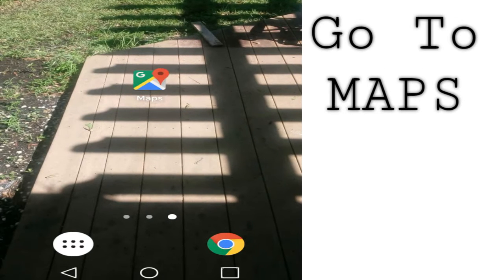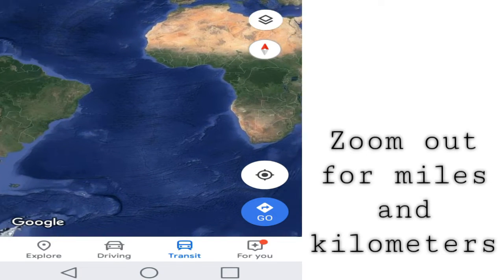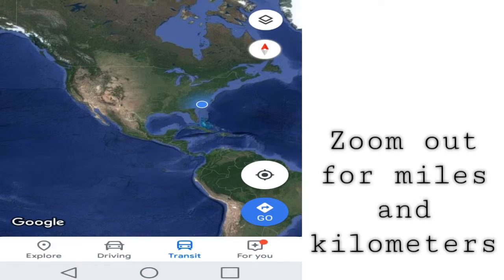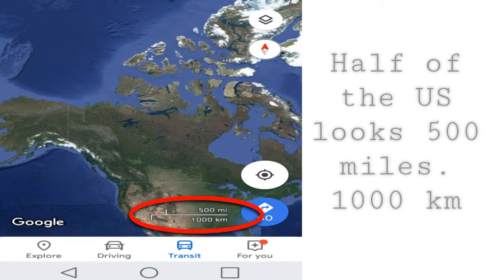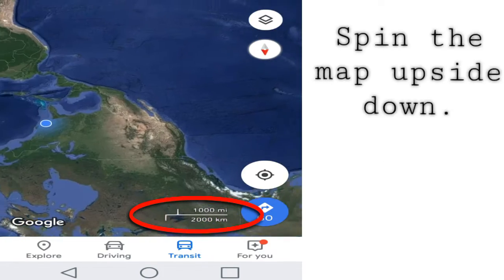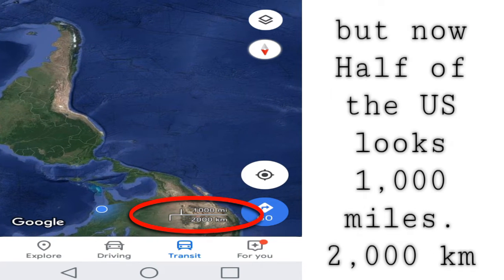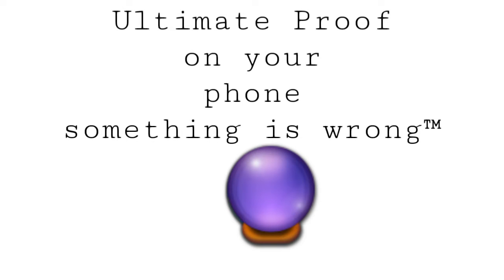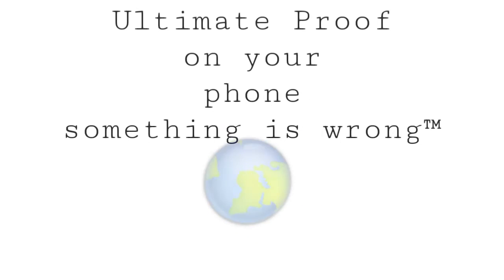Flat Earth - Ep.4 Ultimate Proof On Your Phone Something Is Wrong.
Ep.4 Ultimate proof on your phone something is wrong.